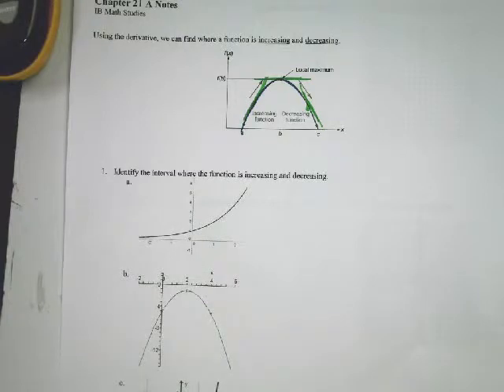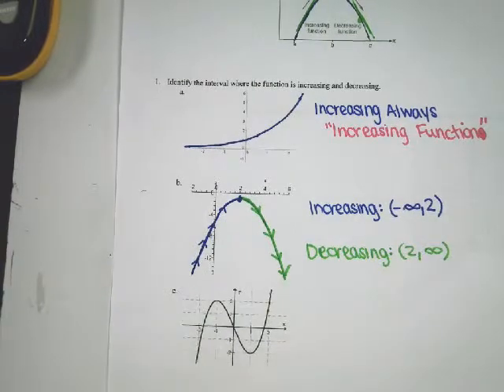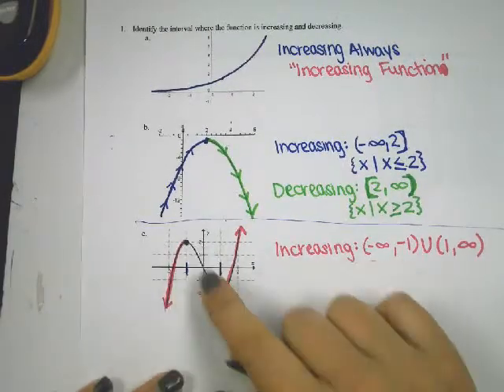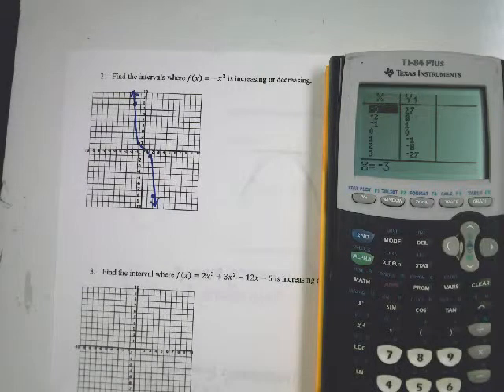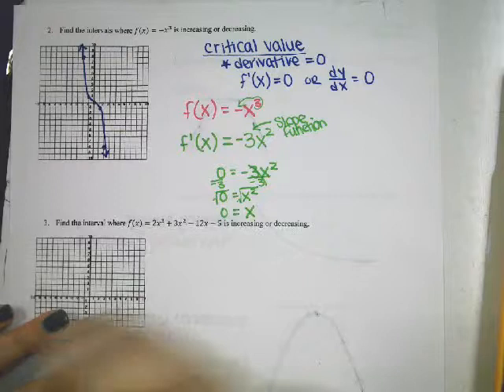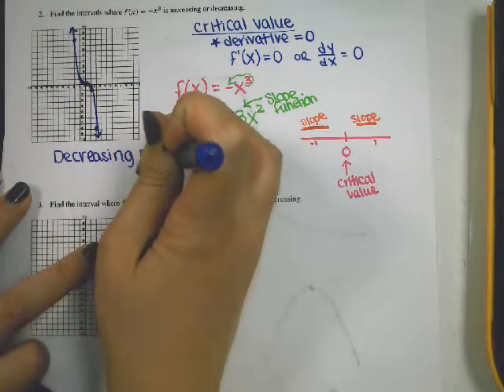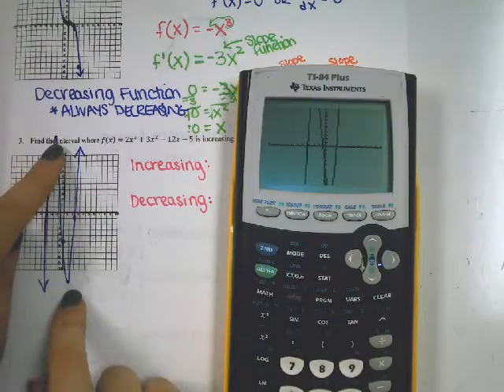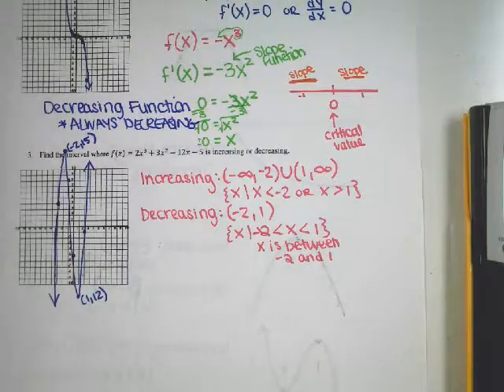Ch 21A Notes